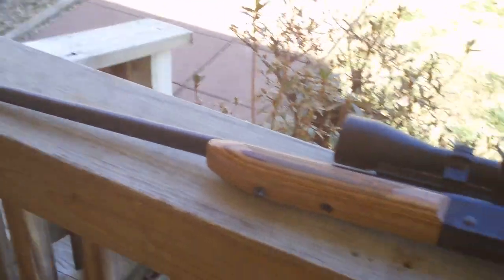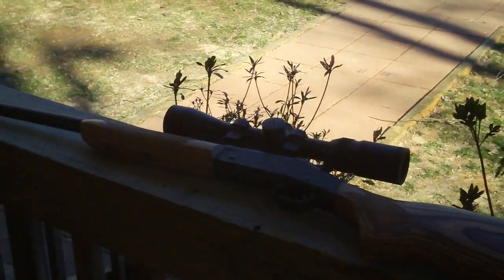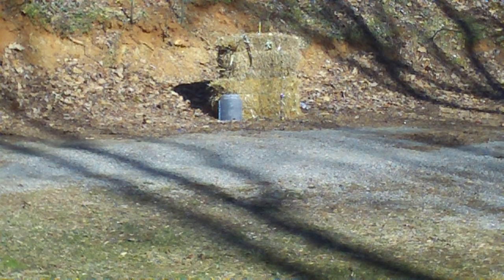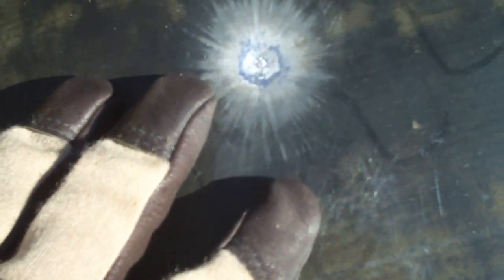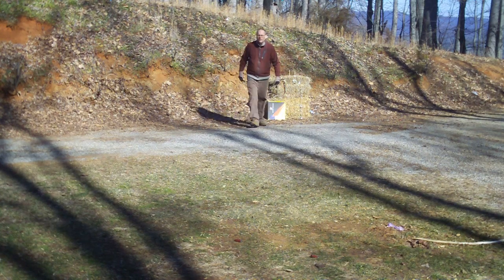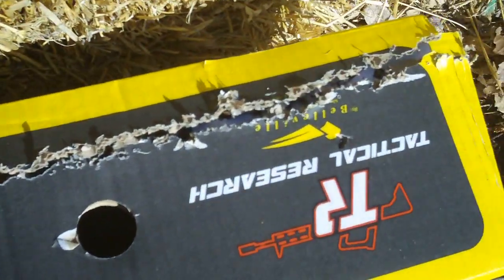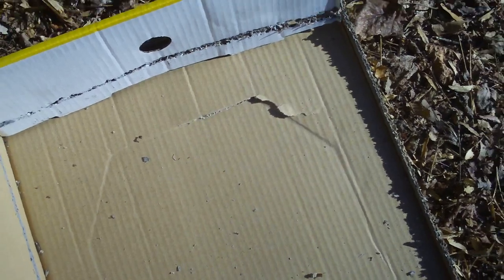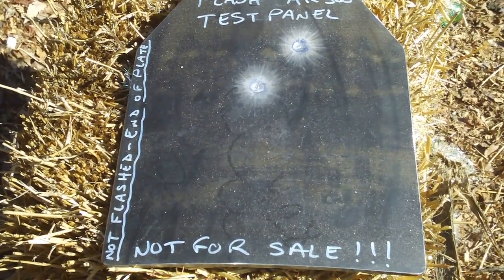FlashTM 500 Armor VS Win .308 Live Fire Tests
Initial testing. No Splatter Mitigation. This 10" x 12" test panel of FlashTM 500 Armor performs as expected. This 1/4 steel plate was formed with a 450 ton press on a single radius die to create a 1/2"-5/8" height to the arc without inducing any work hardened creases. These die stamped plates have clean smooth edges and will fit a standard plate carrier. They are available singly, in pairs, as are 6" x 8" side plates. the inventor of the Flash Bainite metallurgical process that yields a steel that will out perform conventional AR500 "High Hard" plate because it is more ductile at the same Brinnell

"Flash Bainite is the Strongest, Most Ductile, Lean Alloyed, Readily Weldable, Least Costly Maximum Strength METAL known to man. A50 tensile ranges from 1100 to 2080MPa (160-302ksi) with 8 to 9% elongation.  Total elongation up to 10-11% is not uncommon.  Flash 500 at 1900MPa and 9% elongation exceeds titanium-6Al-4V's strength to weight ratio making it pound per pound stronger at only 56% the volume. Flash 500 is 10% the cost of Ti-64."

Many thanks to Gary of BainiteSteel.com for this test plate. More tests follow.